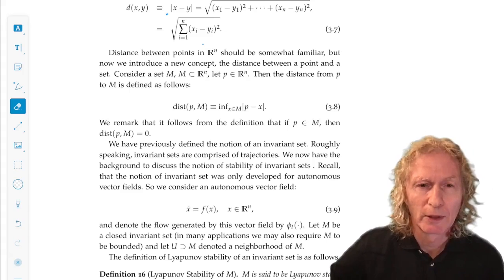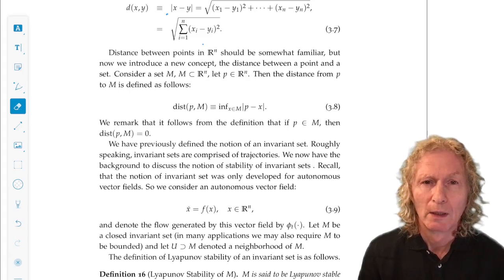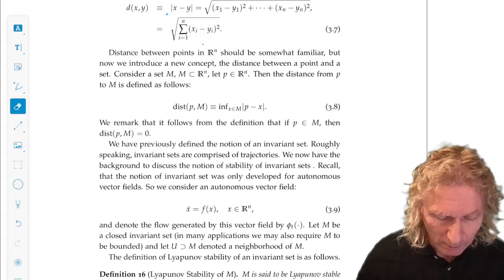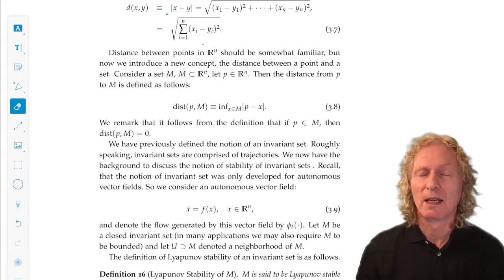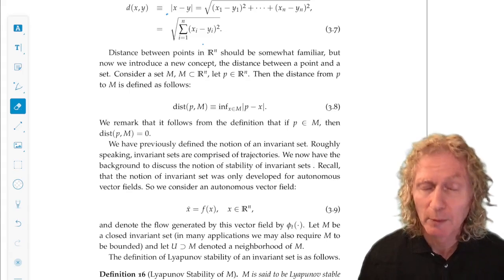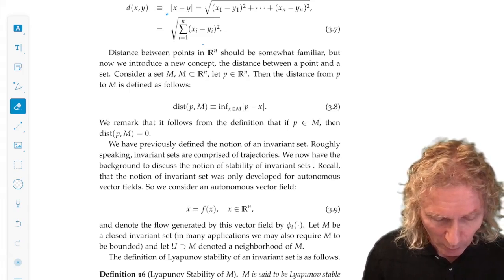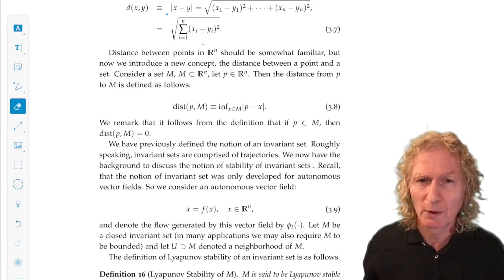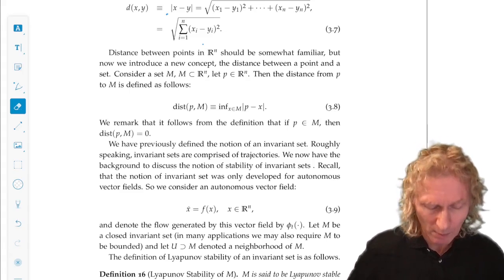Ordinary Differential Equations. Chapter 3, Lecture 2. Behavior near invariant sets. Stability.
Chapter 3, Lecture 2. In this lecture I will discuss how we study the behavior near invariant sets and some concepts of stability relevant to invariant sets.